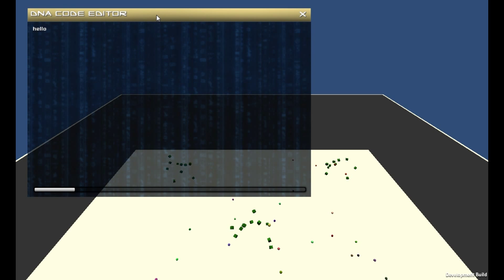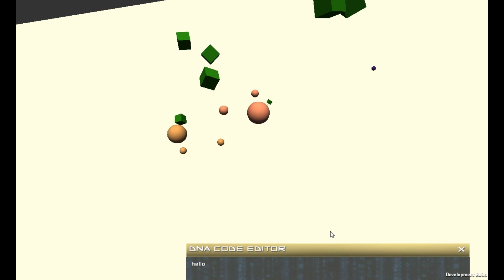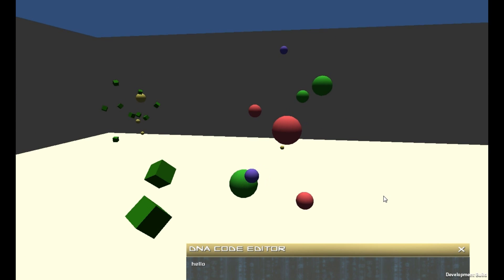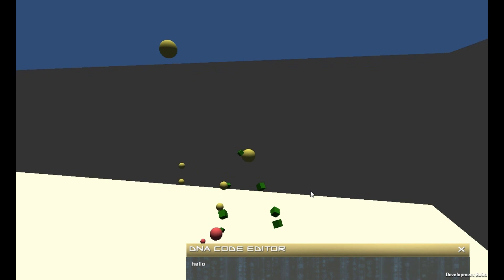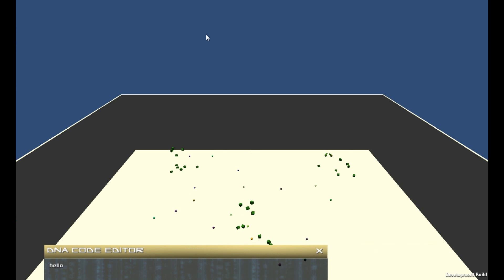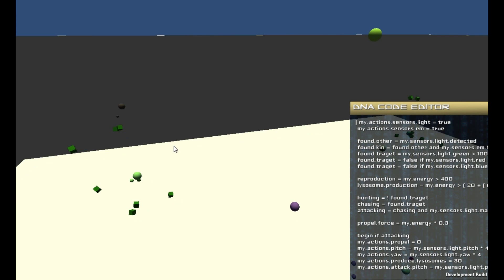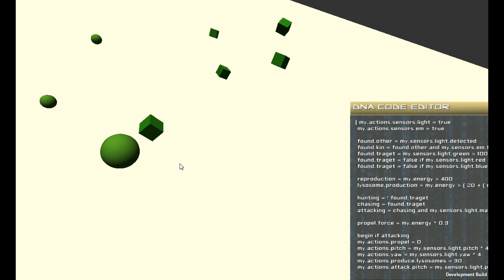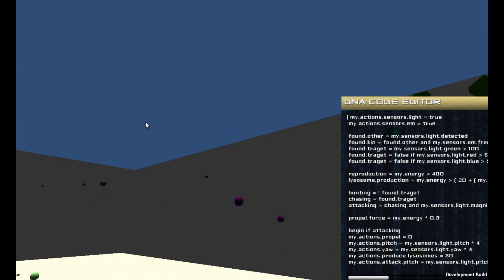Manic Microbes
Manic-Microbes is primarily an evolution simulator, but also doubles up as a c robots style programming game. It will be a free educational game/simulation developed using Unity3D and will be available for PC, Mac and Linux.

Each microbe takes sensory input about its environment, nearby light, colour, electromagnetic fields, chemicals, pressure including physical interaction, both directions and intensities.

It can respond to these stimuli by moving its self around or releasing chemicals, emitting light or electromagnetic signals, trying to destroy and digest other nearby microbes (or food cubes), or re-balancing internal resources such as energy reserves, digestive juices, reproductive organs (hehe), chloroplasts... It can also harden its external shell for protection or change its buoyancy even connect with other microbes to create simple multi-celluar organisms.

How an individual microbe will react based on the available input data is down to its Digital DNA... In biological organisms this would take the place of producing certain proteins based on differential gene expression given in response to various concentrations of transcription factors inside the cell.

In the simulation its memory registers and not the chemical make up of the cell's interior that hold state information but the DNA remains the code that describes what actions to take for any given state. So there is no inate intelligence, just processed response to stimuli.

You as a coder can pit yourself against nature and become a bio engineer, trying to create a successful strain contained in your own private lab environment waiting to release it into a large multi-hosted peer-2-peer network environment or pit design against design in a standard c-robot type contest of who wrote the best code or indeed pit the designed against the evolved, maybe try reverse-engineering an evolved microbes DNA just to see what made it tick?